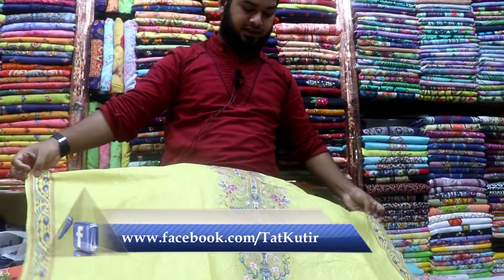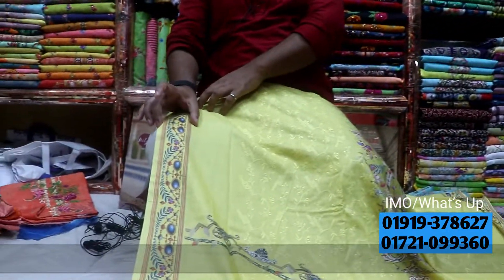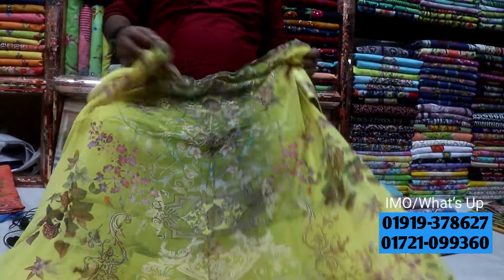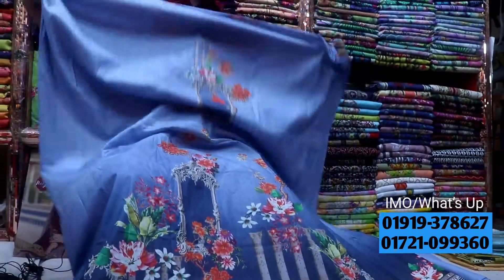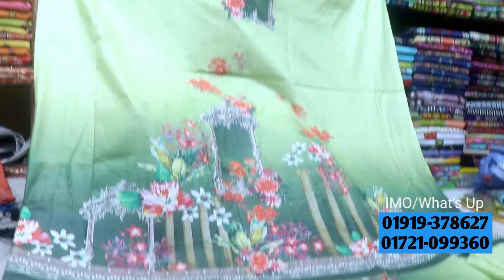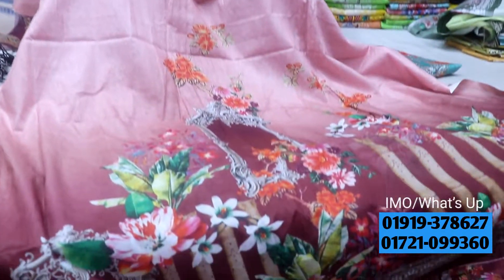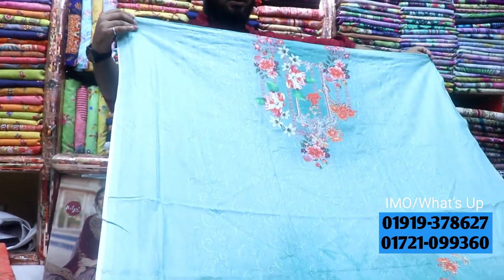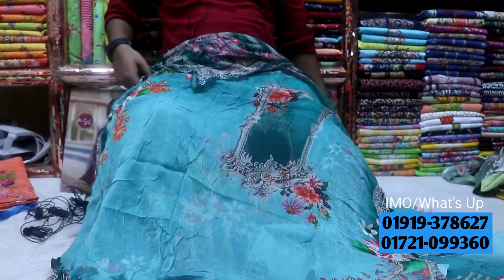Exclusive Eid Boutique Collection 2020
পাইকারি দামে আনকমন ডিজাইনের বুটিকসের ড্রেস নিত্য নতুন ডিজাইনের সেটা বুটিকস কালেকশন

এখন থেকে তাঁত কুটিরের সব কালেকশন আপনারা ইনস্টাগ্রাম, ফেসবুক এবং ইউটিউবে পাবেন।

তাঁত কুটির
ইষ্টার্ন মল্লিকা শপিং কমপ্লেক্স
এলিফ্যান্ট রোড, ঢাকা

Monowar Hossain Rony
Owner, Tat Kutir
Tat Kutir,2-36/37 (2nd Floor),
Eastern Mollika Shopping Complex,Dhaka.
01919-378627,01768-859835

For Facebook Page & YouTube Channel Promotion Contact